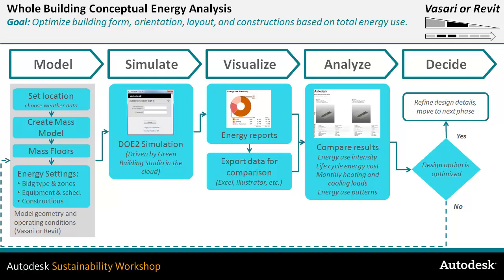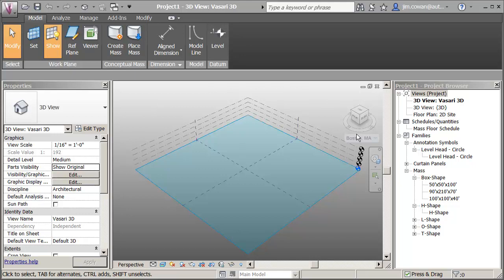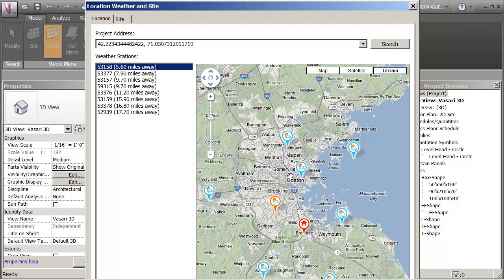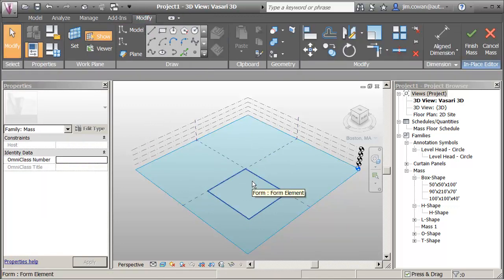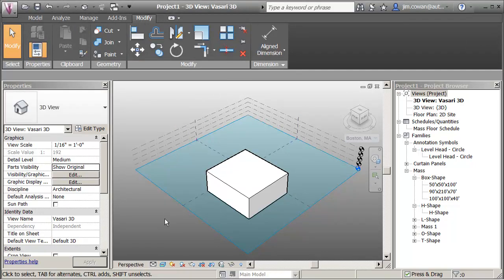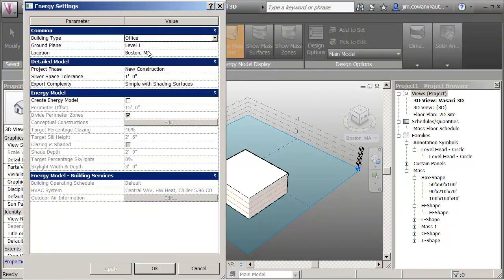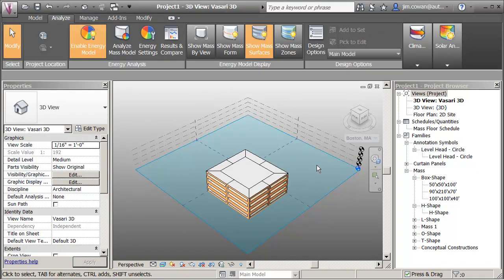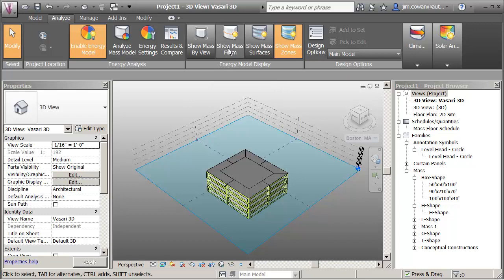01_CEA_Overview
The whole process - Model, Simulate, Visualize, Analyze and Decide.